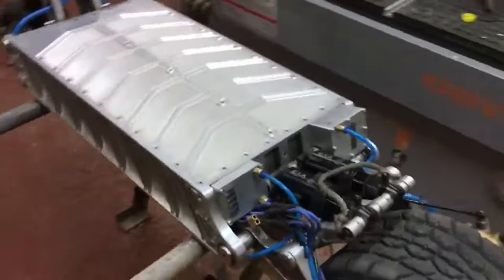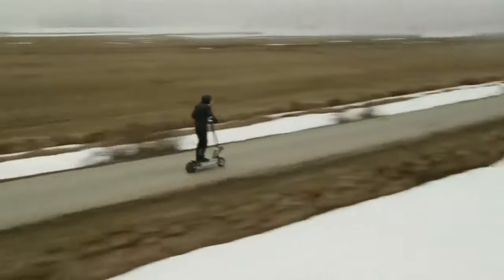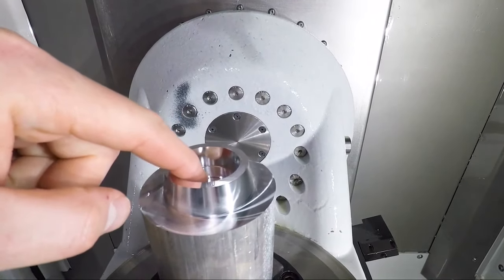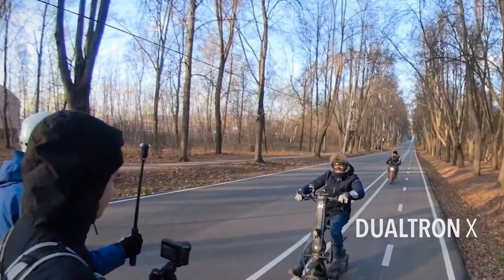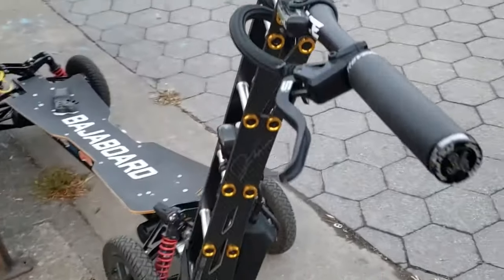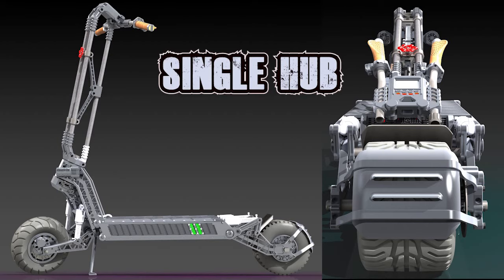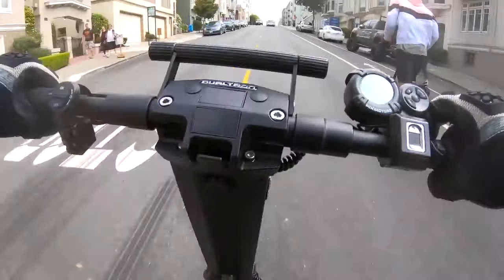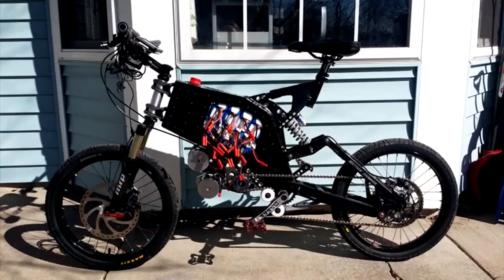Insane BEAST - DIY Vostok 2 Scooter VS Dualtron X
This single hub scooter is faster than Dualtron X Dual scooter.

Antis park switch
Exway electric skateboard
Boosted mini X: https
Boosted backpack
Gopro 7
Storage great option
Cool scooter for NYC comute

Exway electric skateboard
Best Li-Ion Charger
Universal Charger

Body armor